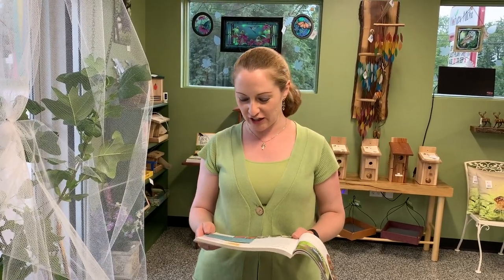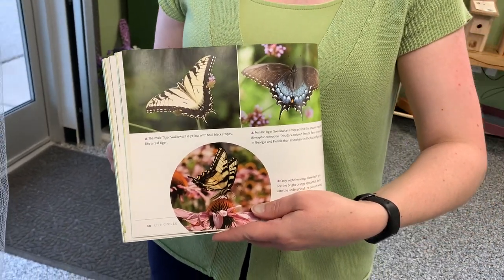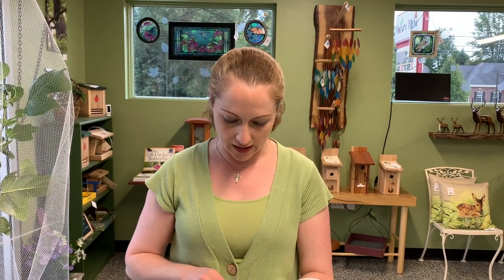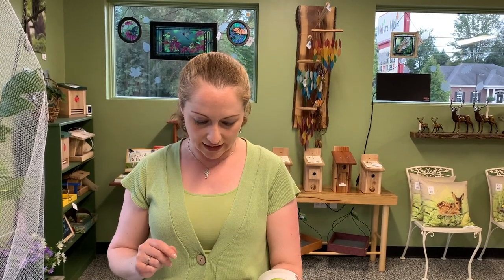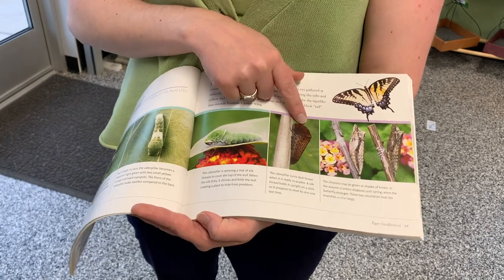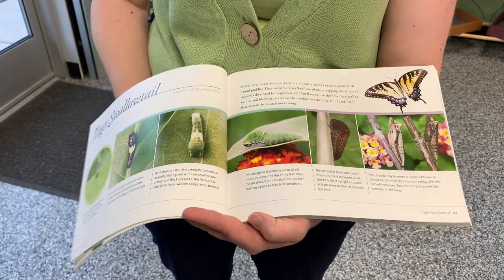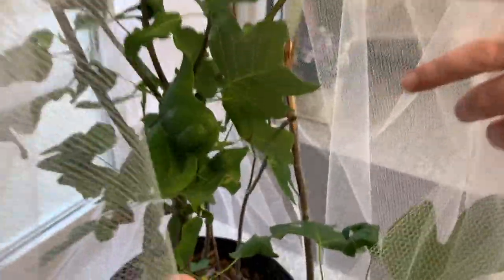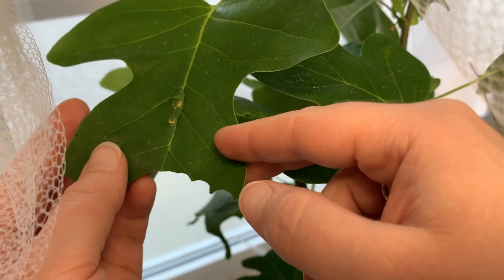Mondays with Martha #15 - Eastern Tiger Swallowtail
I found some awesome caterpillars on a tulip tree I had for sale in our shop. I thought it would be fun to review the eastern tiger swallowtail as well as show them off in person. Here's a link to the book I show in the video